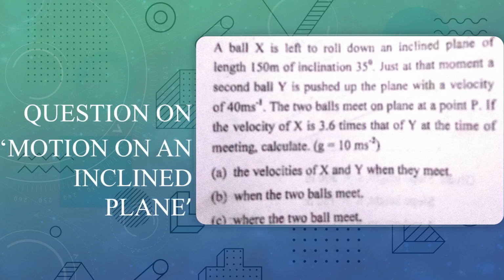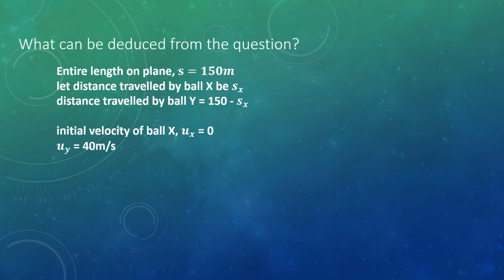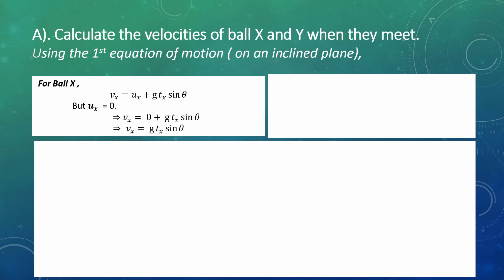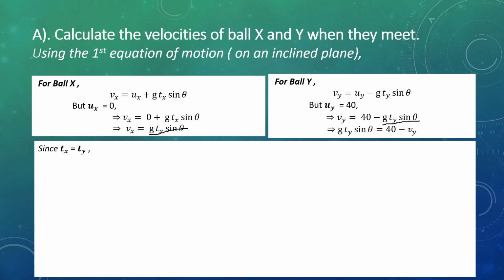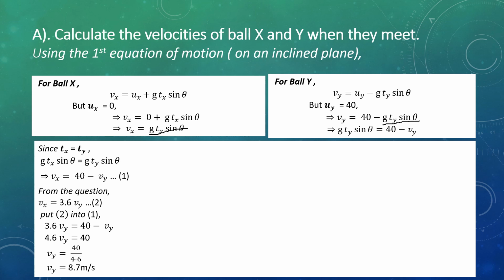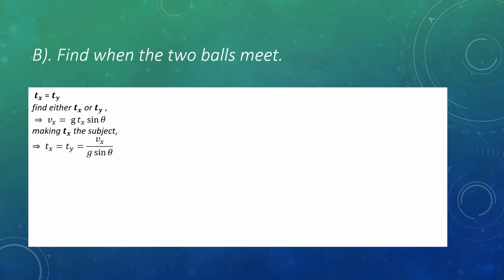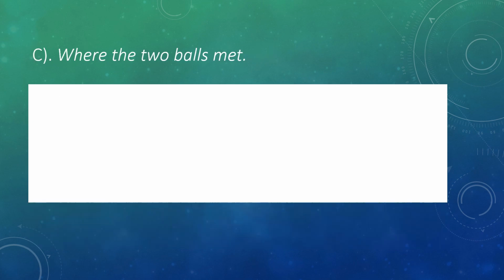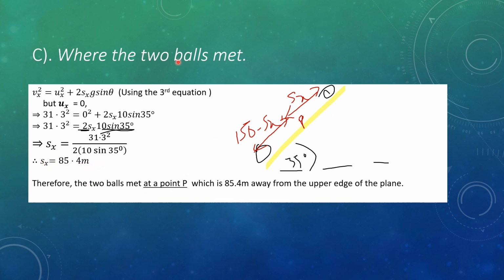Question of the day 9 (Motion on an Inclined Plane)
Physics - Motion on an inclined plane
(Using the equations of motions)